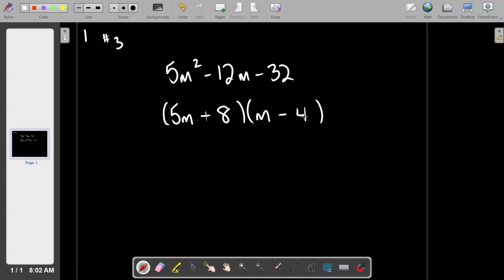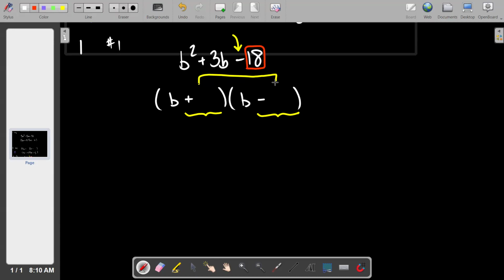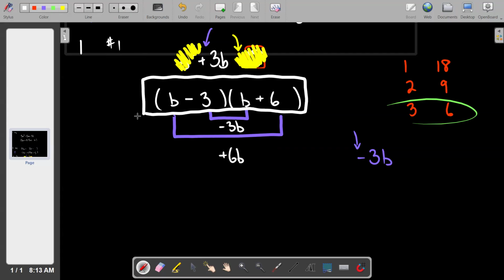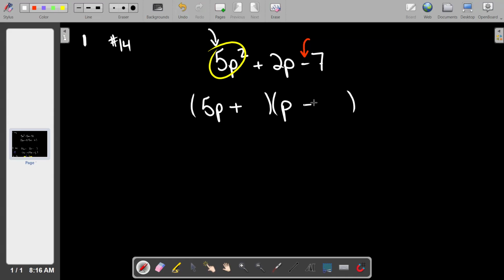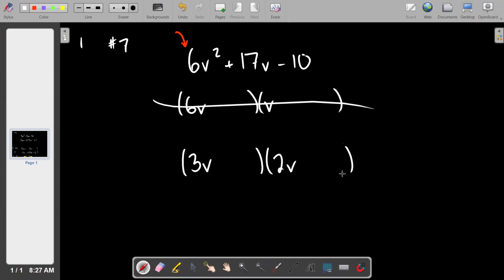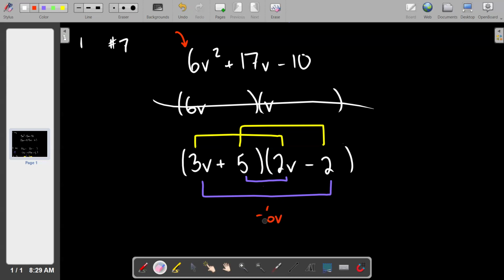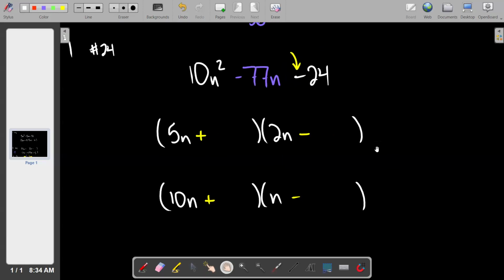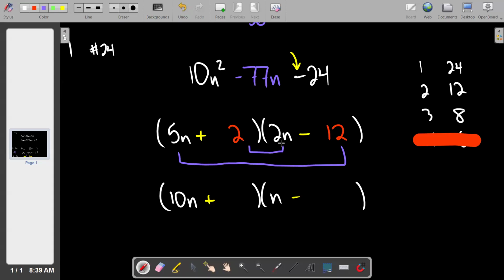Questions from assignments #1 and #2